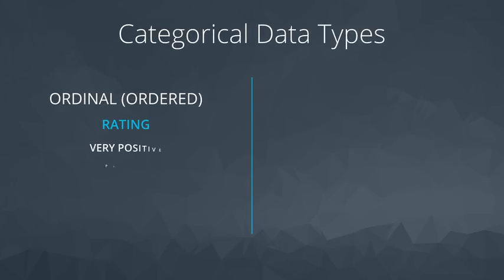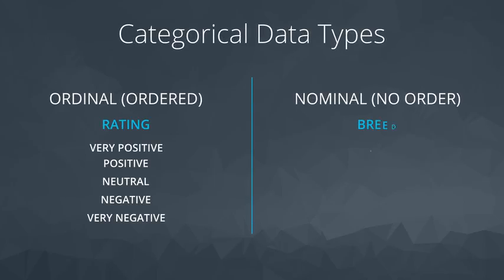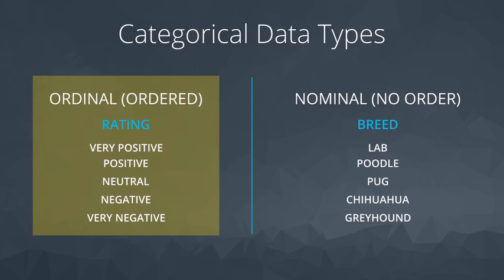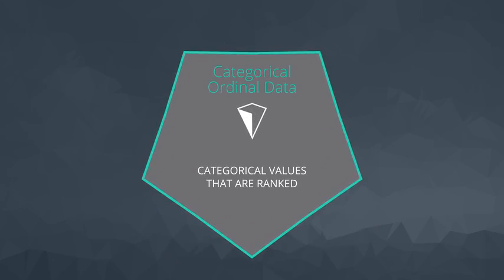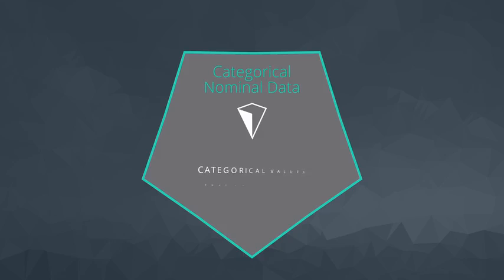4 Categorical Ordinal & Nominal Data